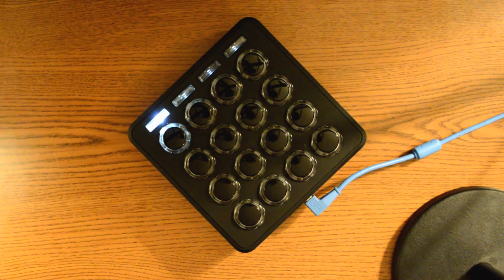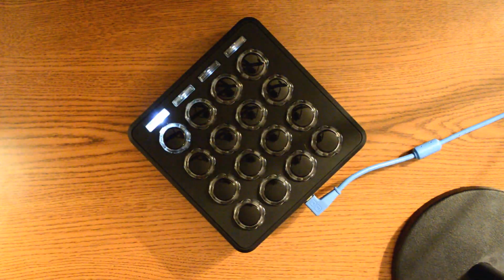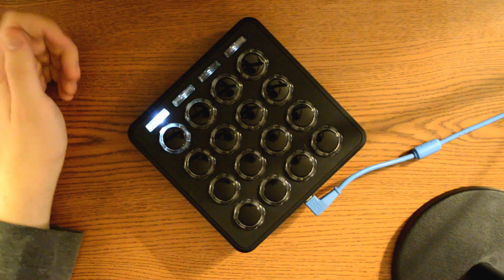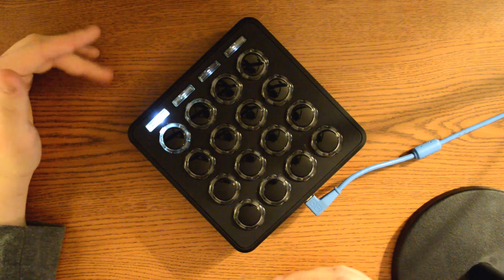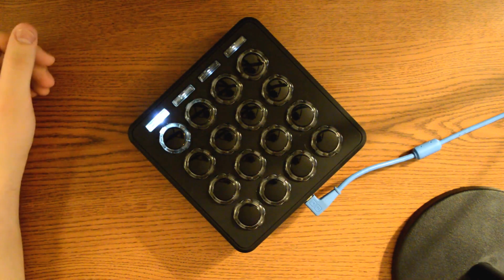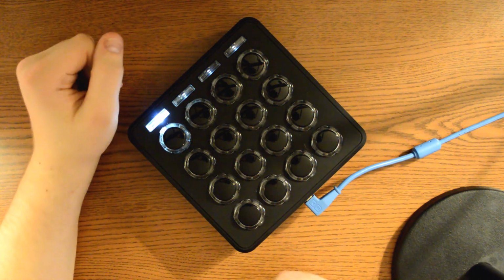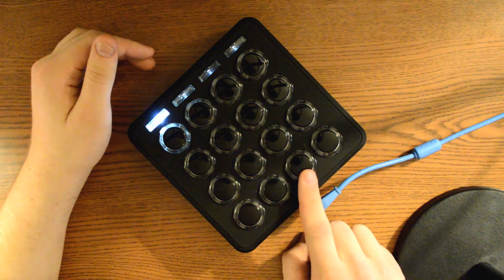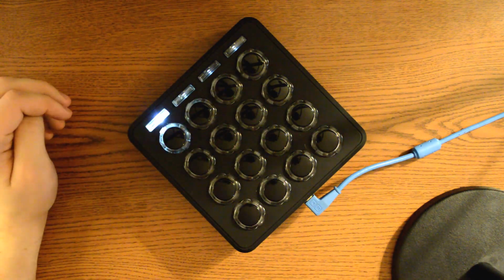Kloosless - Finger Drumming Tutorial | How I Play My Packs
People have been asking for a few basics on how I like to finger drum and some of the techniques I use so here it is!  Keep in mind, people finger drum in all different ways, this is just the way I like to do it and how I play the soundpacks I make.